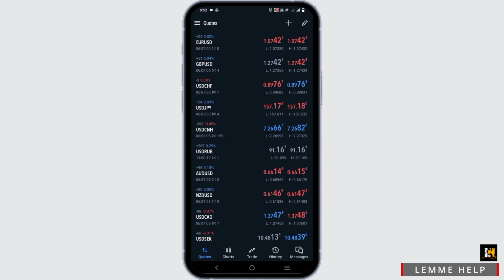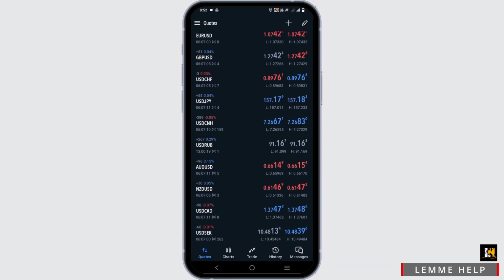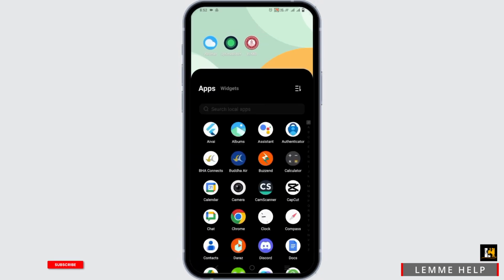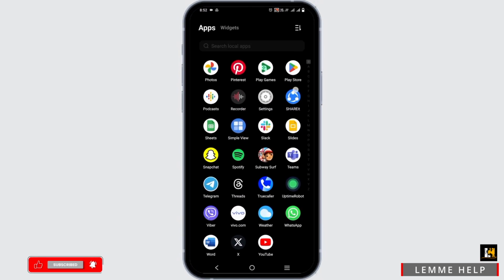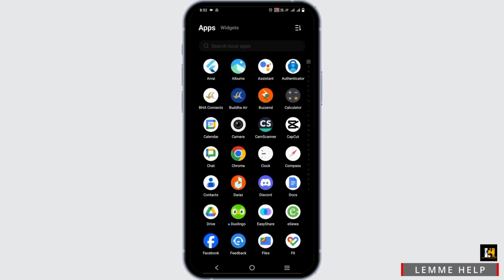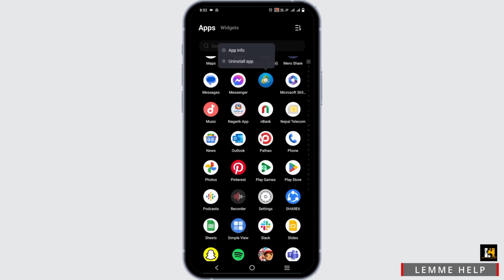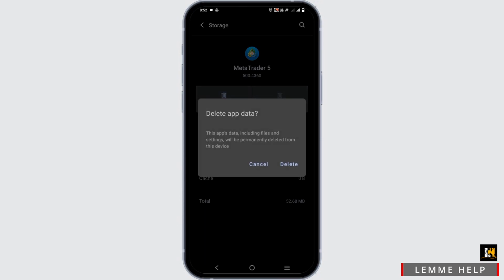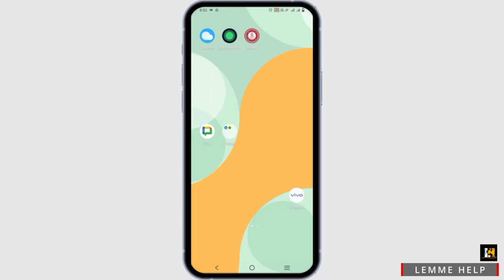How To Fix MetaTrader 5 Login Authorization Failed Issue 2024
Having trouble logging into MetaTrader 5? This step-by-step guide for 2024 shows you how to fix the "Login Authorization Failed" issue on MetaTrader 5, ensuring you can access your trading account without any hassle. Follow these simple steps to resolve the problem and get back to trading.

In this tutorial:
0:00 - Introduction
0:05 - How to Fix MetaTrader 5 Login Authorization Failed Issue (STEP-BY-STEP GUIDE 2024)

Learn how to quickly and easily fix the login authorization failed issue on MetaTrader 5. This video provides detailed instructions on checking your login credentials, verifying server details, updating the MetaTrader 5 application, and troubleshooting common connectivity issues. Ensure a smooth login process with these tips.

Resolve your MetaTrader 5 login issues with ease!